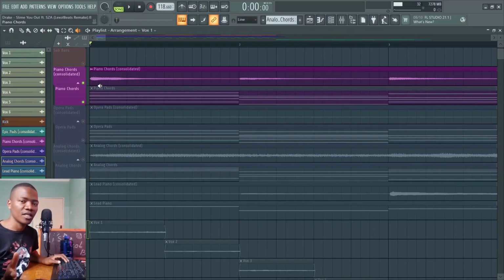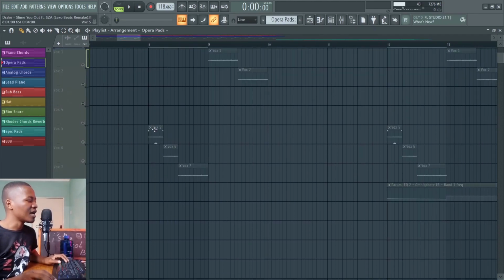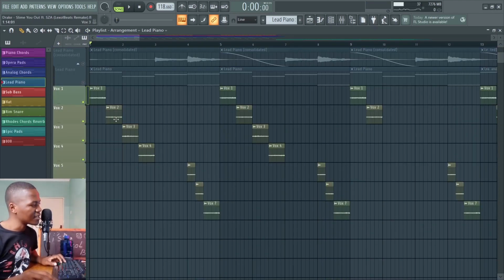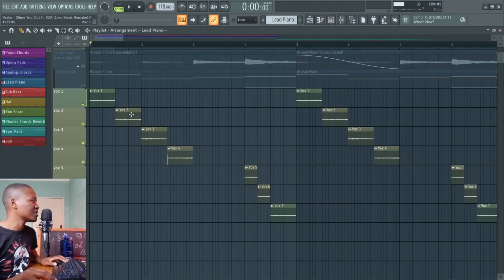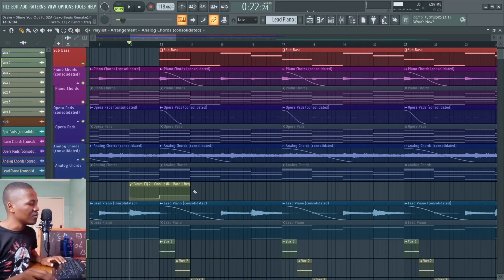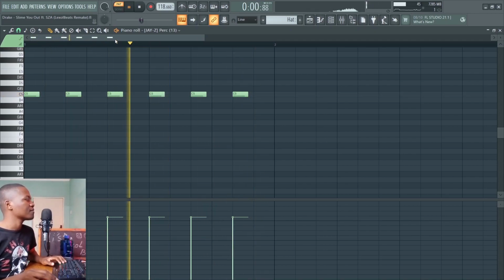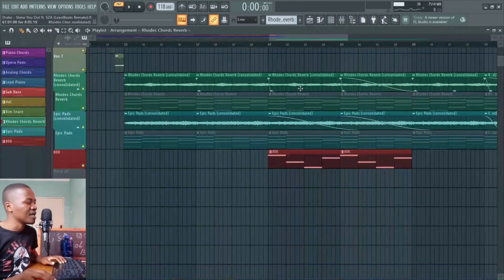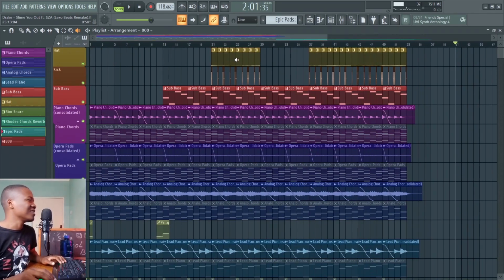How "SLIME YOU OUT" by Drake & SZA was made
This is my remake of the song SLIME YOU OUT by Drake & SZA remade from scratch.

I recommend checking out this list of affordable budget friendly studio equipment to properly get you started on your music journey. If you’re gonna be a successful music producer then at the very least you have to do it right, and these things will help push you in the right direction.

Headphones:
Audio Technica M50X
Beyerdynamic DT 770 Pro

Midi Controller:
M-Audio Oxygen Pro Mini
Akai MPK Mini

Studio Monitors:
KRK Rokit 5 G4
Yamaha HS5

Best Laptops:
Apple MacBook Pro (Long Lasting)
HP 15 Laptop (Performance)

Audio Interface:
Audient Evo 4
Focusrite Scarlett Solo

Studio Microphones:
Audio Technica AT2020
Neumann TLM 102

External Backup Drives:
Crucial 2TB External SSD
Samsung 1TB External SSD